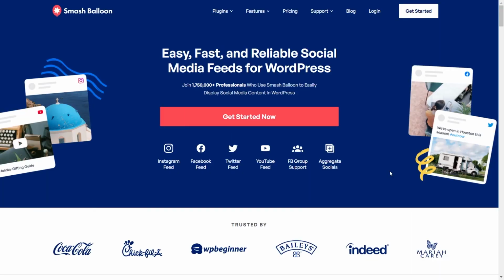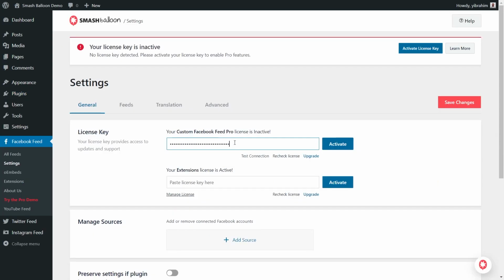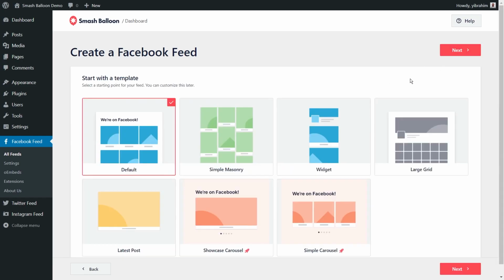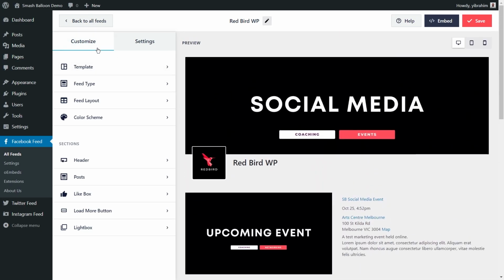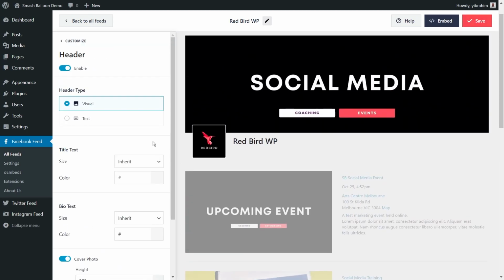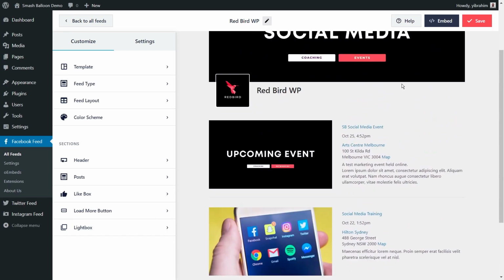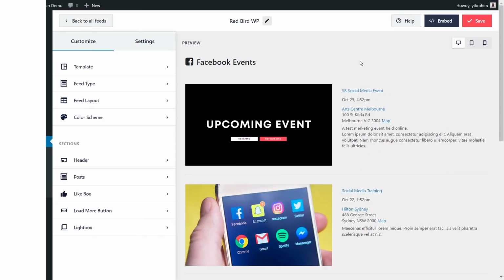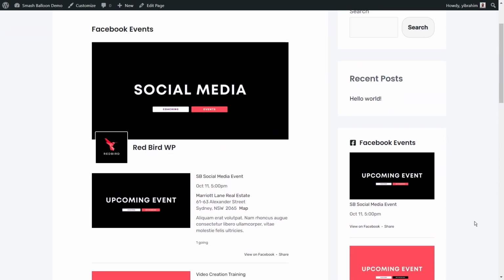How to Display Facebook Events on WordPress Website | Smash Balloon Facebook Feed Pro Plugin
Display your Facebook Photos on your WordPress Website in a beautiful and responsive feed!

In this video, we teach you how to display your Facebook Events Calendar on your WordPress website using the Smash Balloon Facebook Feed Pro plugin.

With our plugin, you can easily create beautiful and responsive Facebook photo feeds on your WordPress website so that you can grow your audience while gaining more customers.

📖 Video Chapters
00:00 - Introduction
00:15 - How to Purchase
00:33 - Installing Facebook Feed Pro
01:06 - Creating Your Events Feed
02:11 - Customizing Your Feed
03:41 - Embedding to a WordPress Page
04:25 - Embedding to a Widget